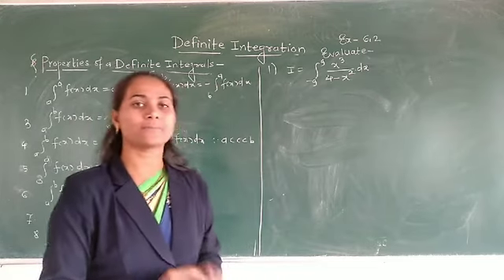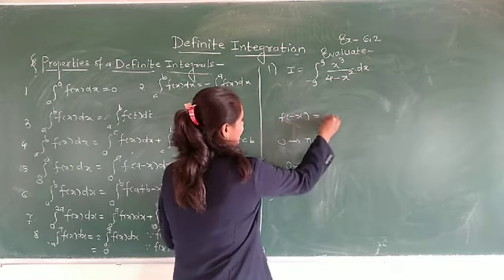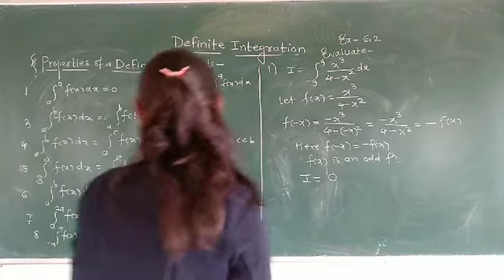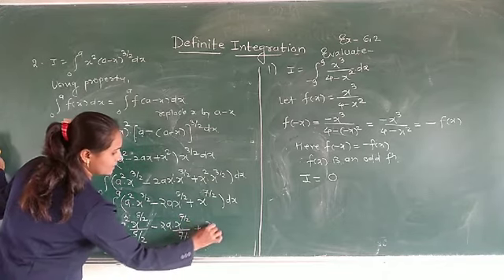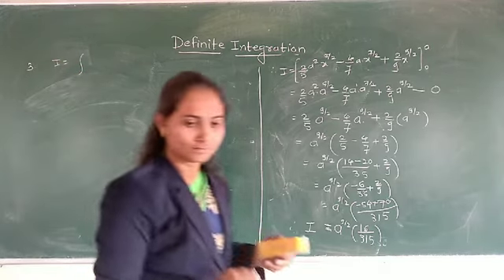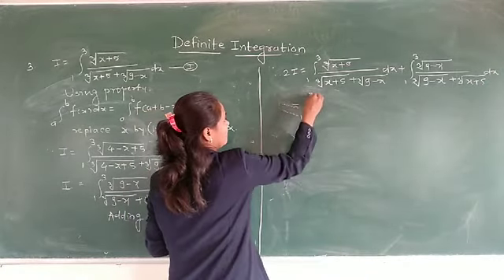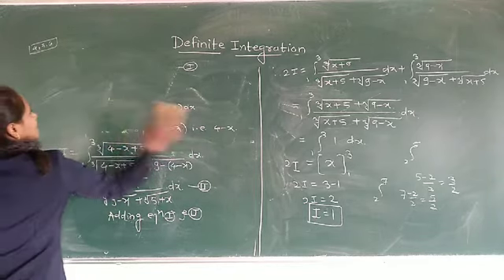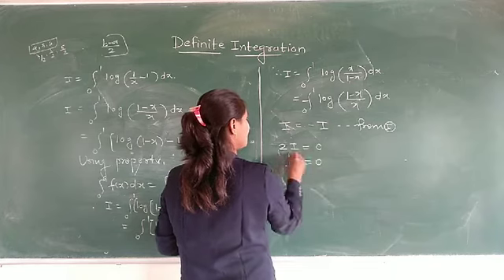XII commerce mathematics I chapter 6)lect. no.3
properties of definite integral. Exercise 6.2